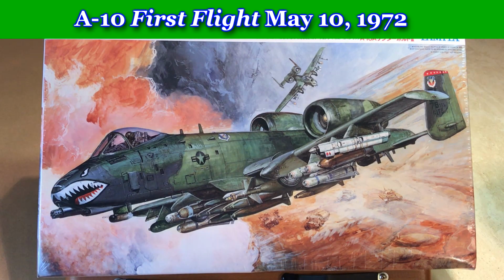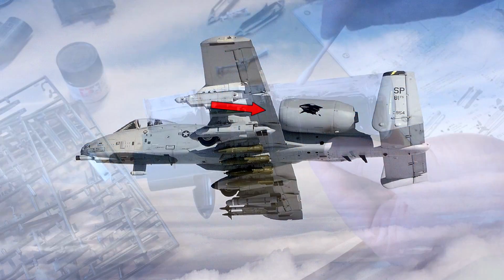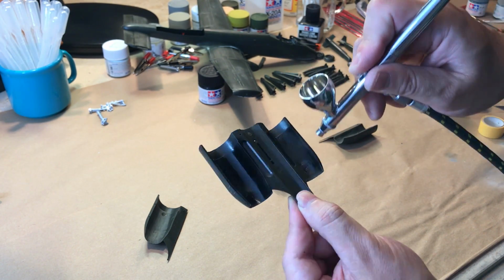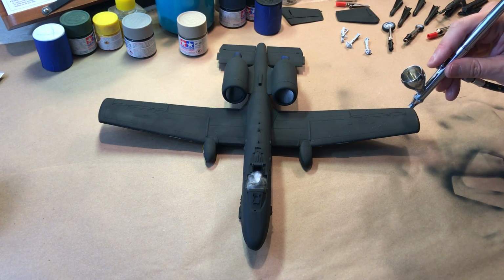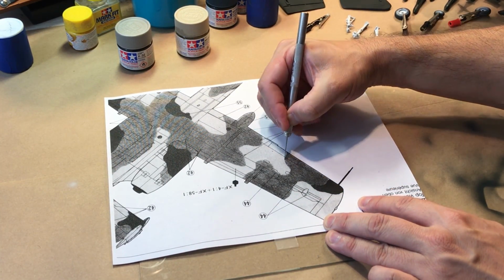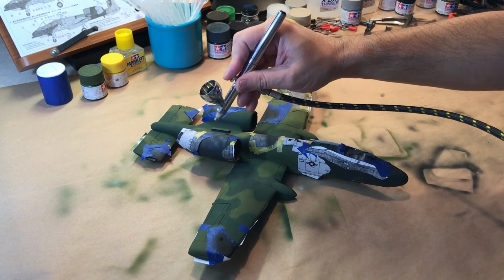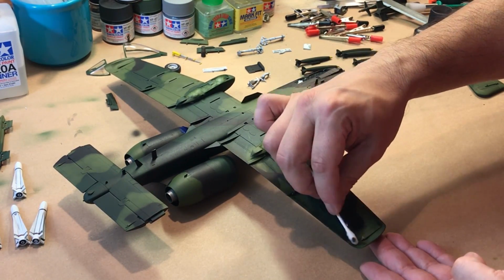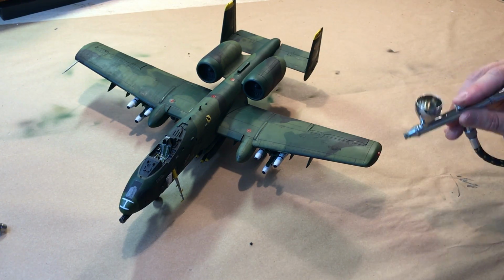Building the Tamiya 1/48 Scale A-10 Thunderbolt II Strike Aircraft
This latest model build video covers the construction and detailing of the 1/48th scale A-10 Thunderbolt II  Tamiya kit #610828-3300. Custom decals were created to label the attack jet from the 357th Fighter Squadron based from Davis-Monthan AFB in Tucson, Arizona.

Intro music excerpt “The Coming Storm” by Ethan Meixsell -- Free from YouTube Music Library.

A-10 intro sound effects by nicStage from freesound.org Creative Common License 3.0

Background Music selections:
“Listen”, “Cosmic Glow”, “Running Out of Time” composed and performed by “Andrewkn” via Freesound.org are Creative Commons 1.0 Universal (CC0 1.0) Public Domain Dedication

All other images and sounds are Public Domain from Government and Military sources.

ERROR(s) for this video: At the 13:00 mark, I show the XF-58 "Olive Green" bottle, but I listed it in the text as "XF-55".